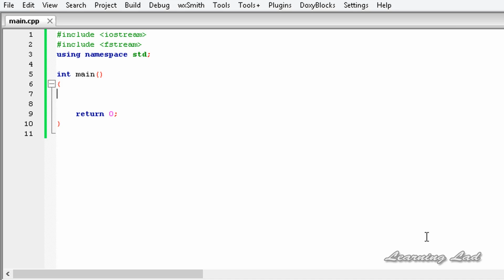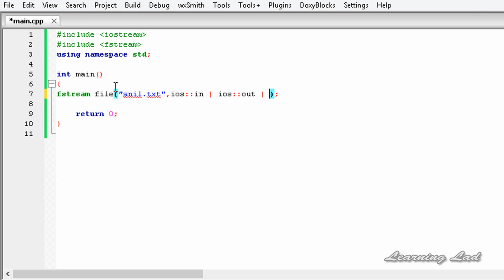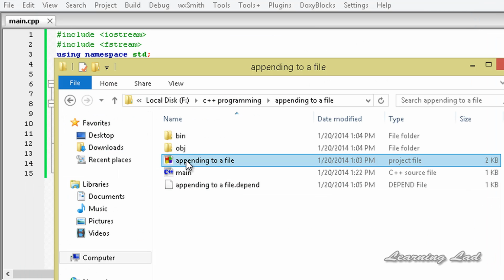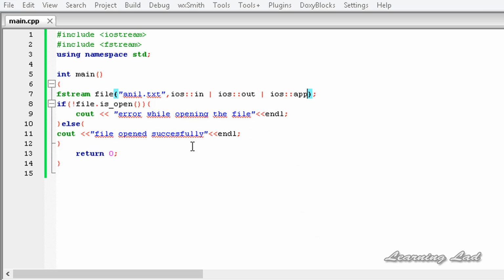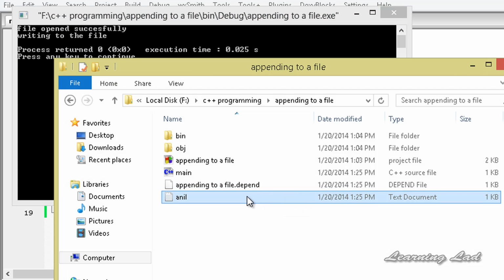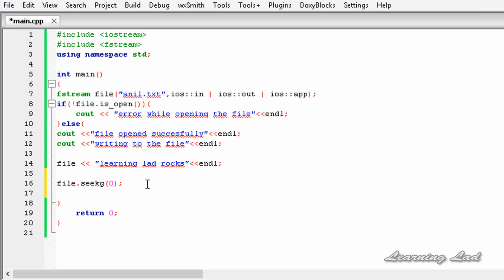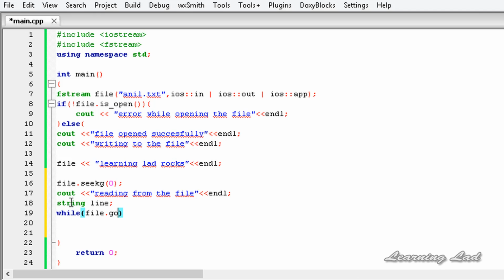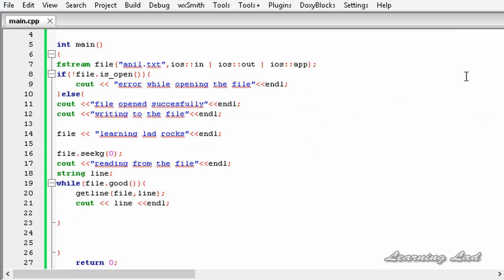fstream Class | Appending to a File in C++ | CPP Programming Video Tutorial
In this c++ Video tutorial, you will learn how to append to a file and also how to open the file using fstream object for read and write.

You are gonna learn how to open a file for appending, which file opening mode to use to append to the file, how to open file for both read and write operation in detail with an example.